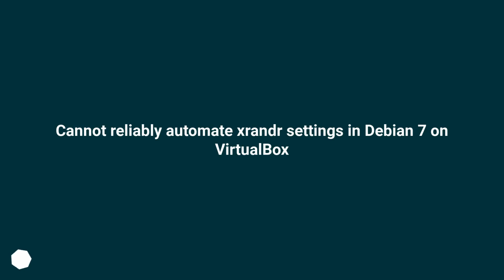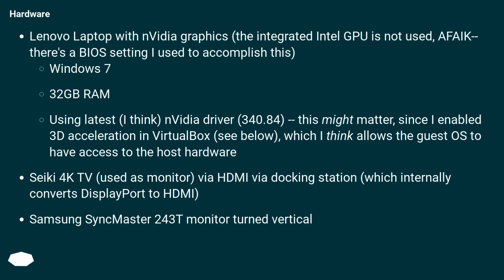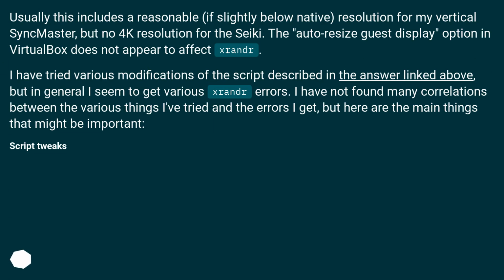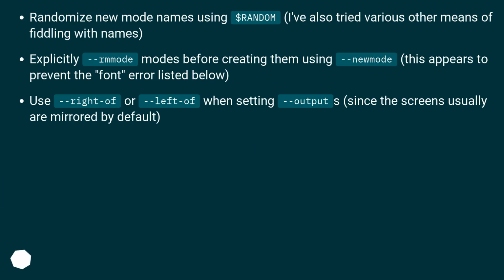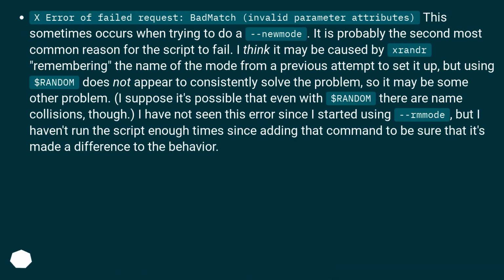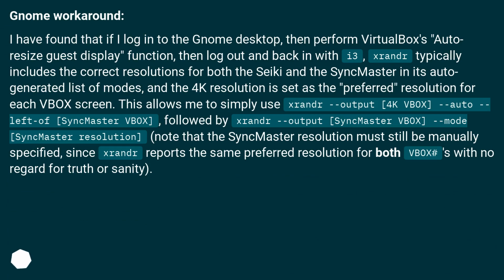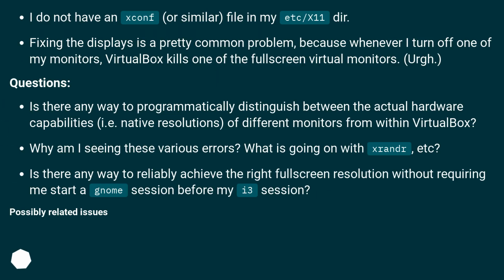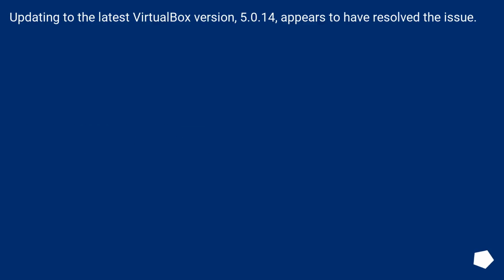Cannot reliably automate xrandr settings in Debian 7 on VirtualBox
Chapters
00:00 Question
10:27 Accepted answer (Score 0)
10:43 Thank you